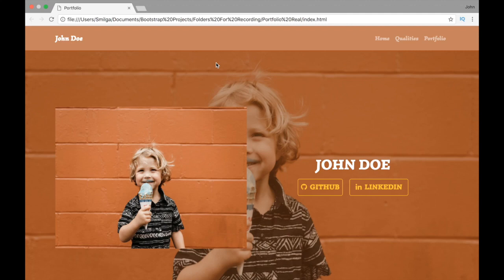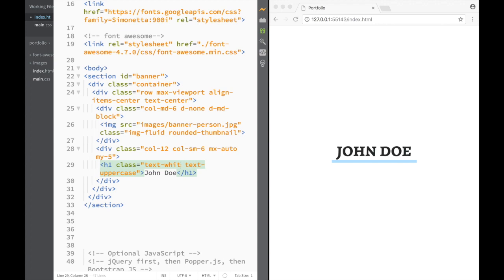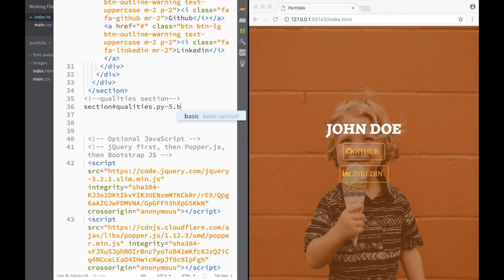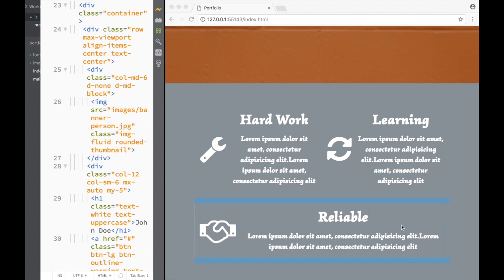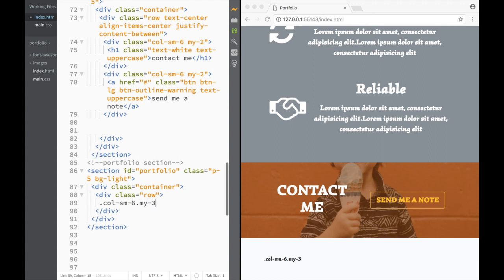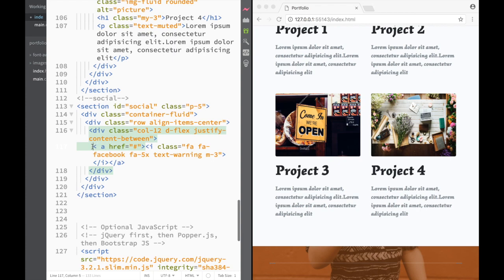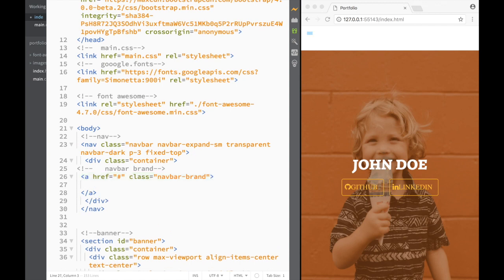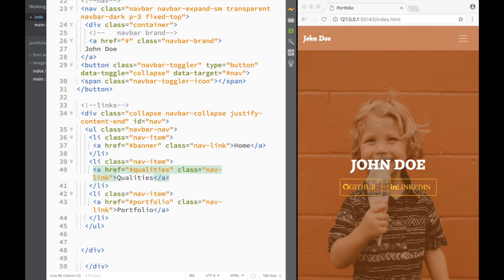Bootstrap 4 Project - Simple Portfolio